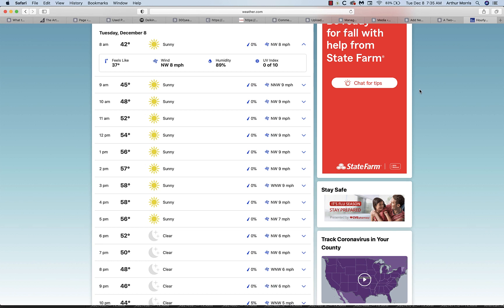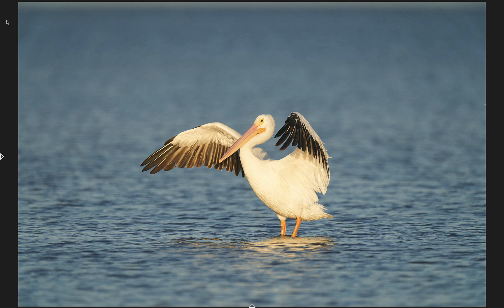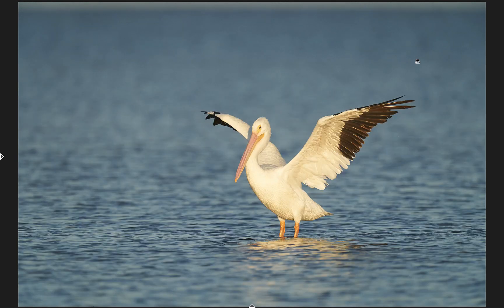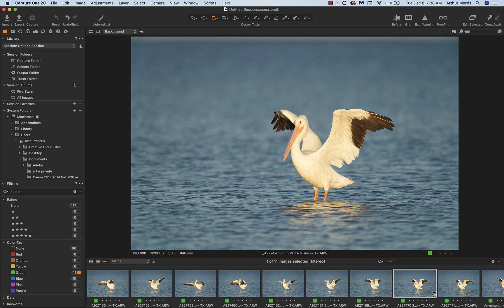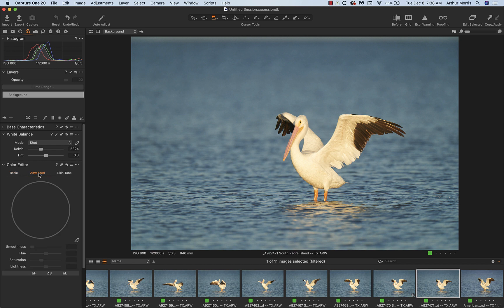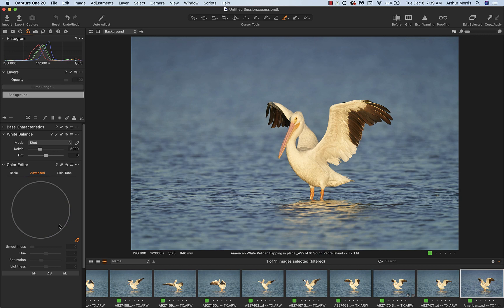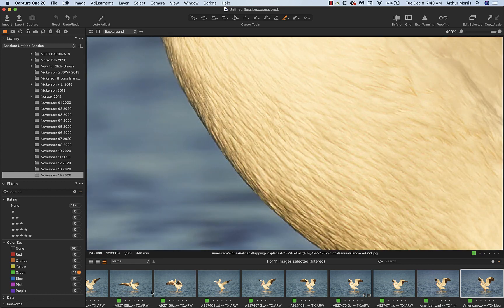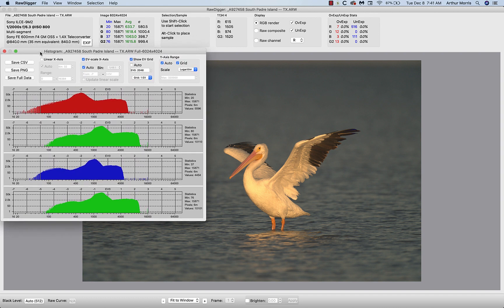American White Pelican flapping wing positions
I worked hard to isolate this single American White Pelican at South Padre Island, TX. Once I did, the bird rewarded me by flapping in place. Join me on my MacBook Pro as I discuss the pluses and minuses of each of the keepers in the series.